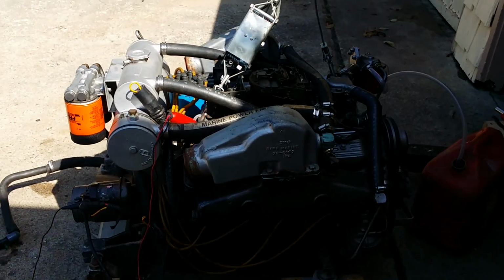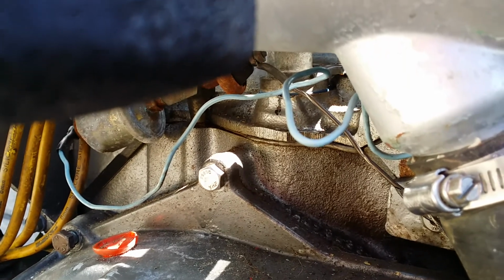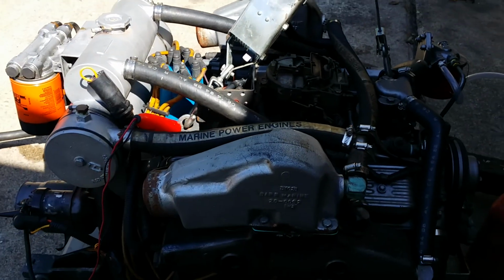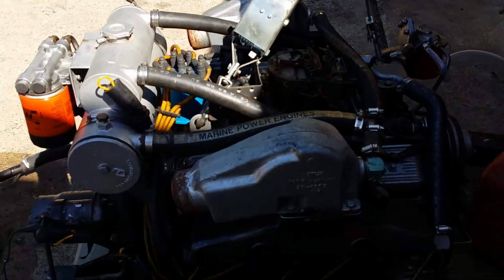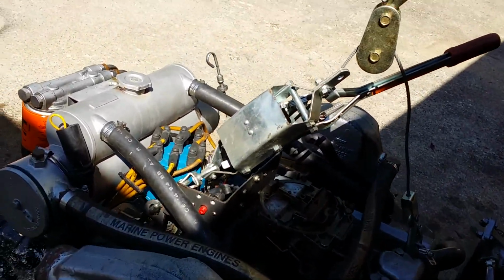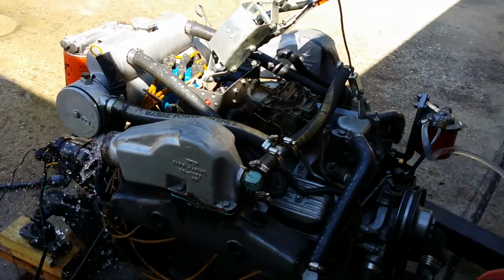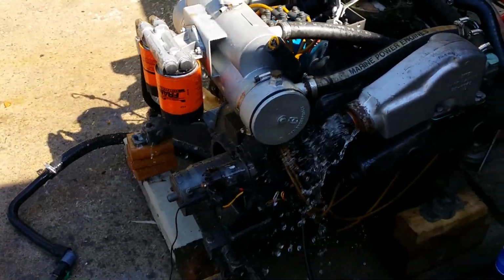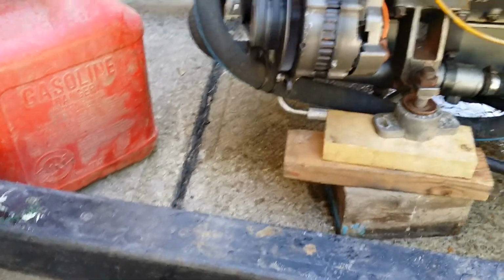Mariner 350 Marine Engine Start Up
Starting 350 Marine Engine after one year of storage and changing Oil, spark plugs, Elbow Manifold Gasket, Distributor Gasket